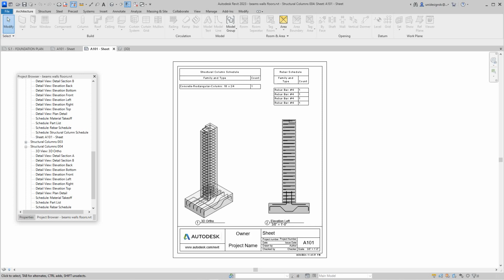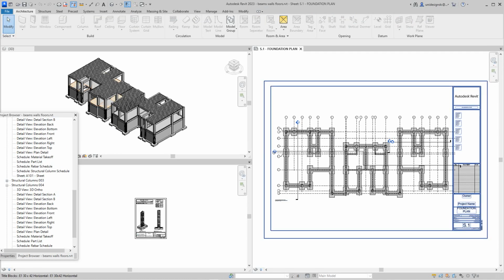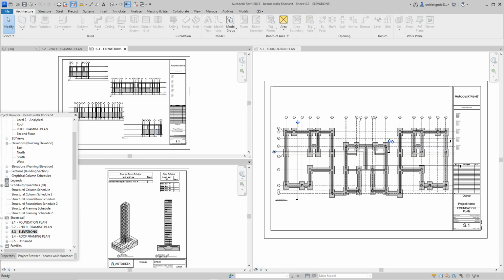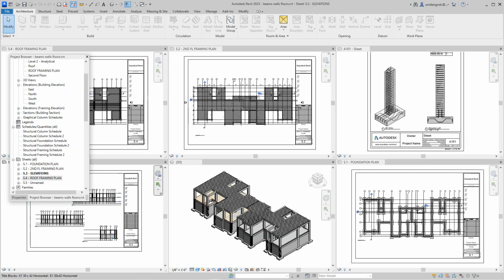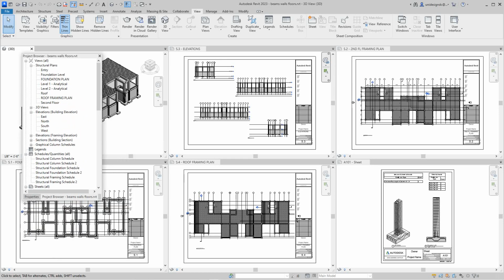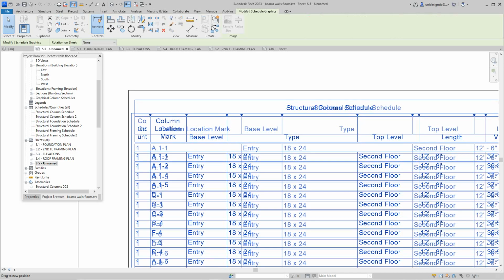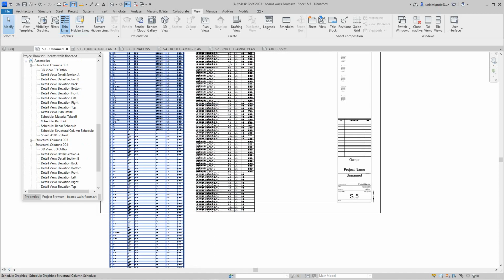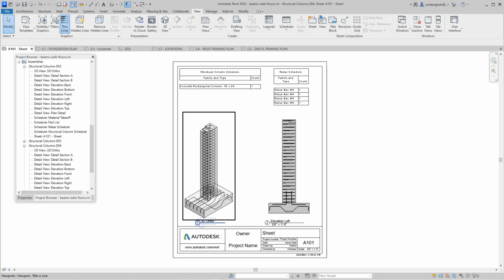Revit Structure create Assembly sheets2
How to add sheets and views to sheet in Autodesk Revit